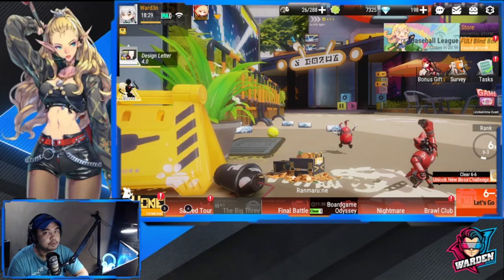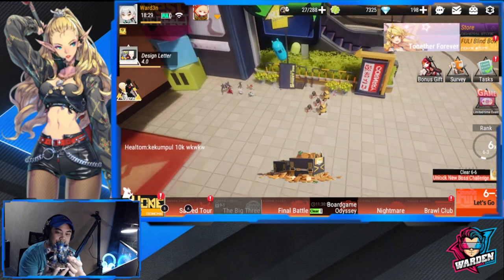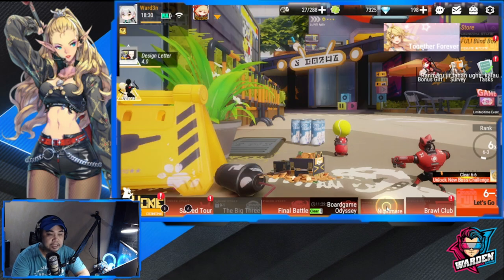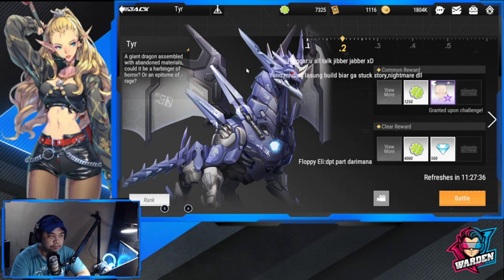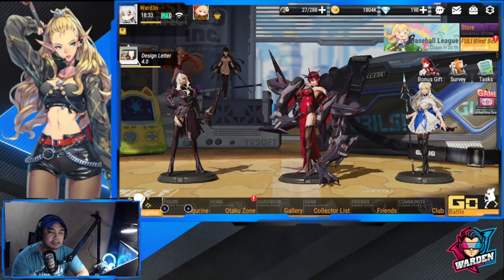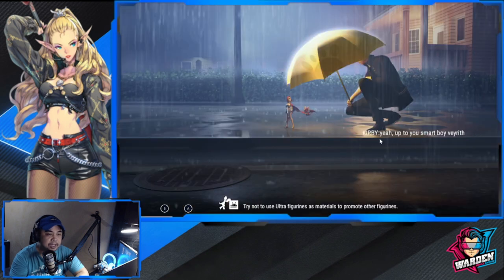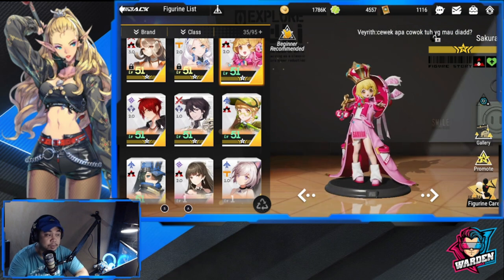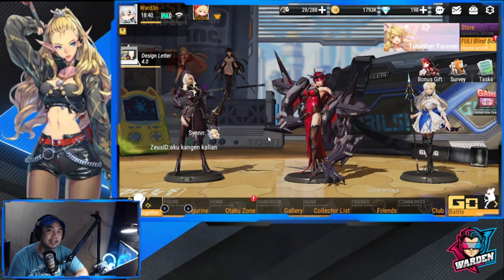[Figure Fantasy] 2nd Day Progress! More Content Discovered!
Episode 329: Spent the whole day playing this! So excited!